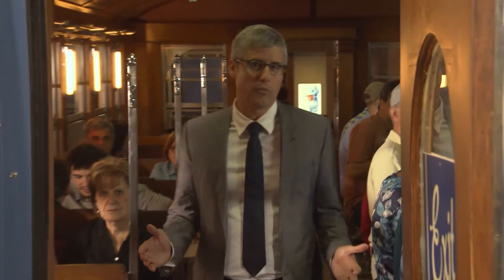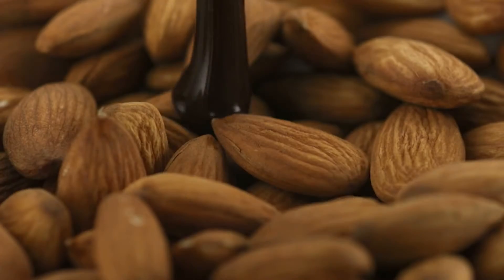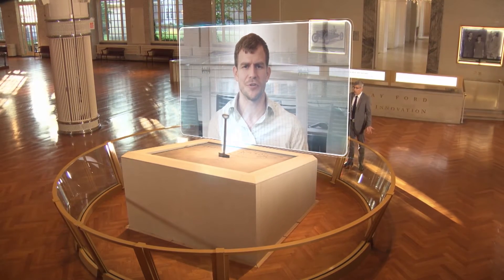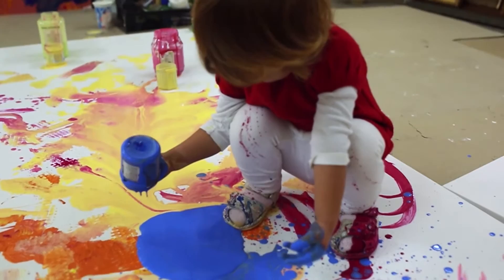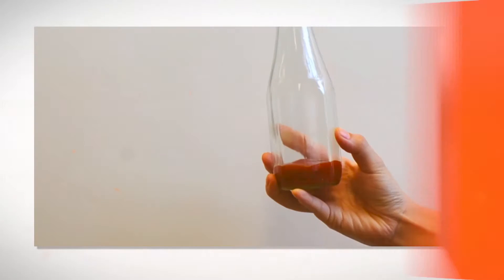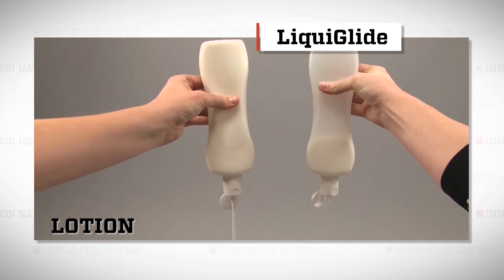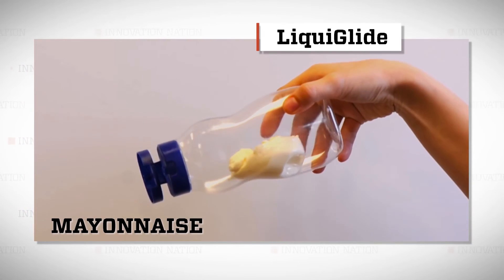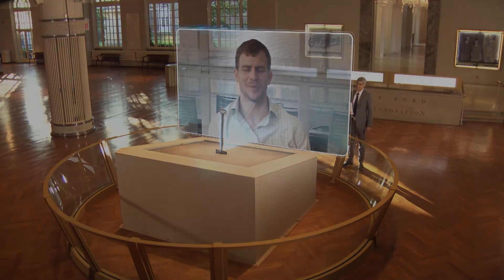LiquiGlide | The Henry Ford's Innovation Nation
In this segment from "The Henry Ford's Innovation Nation" you'll learn about LiquiGlide.  Season 2 Episode 29